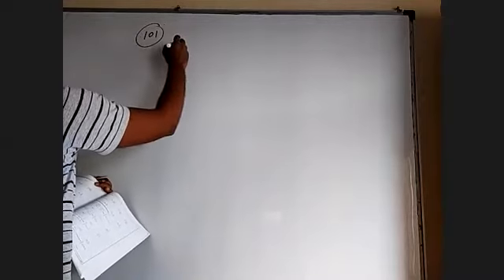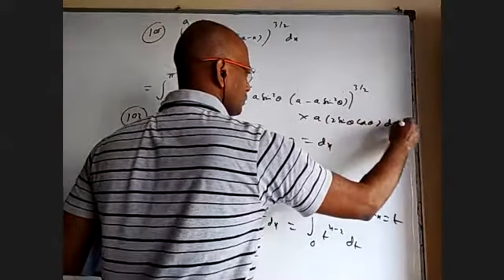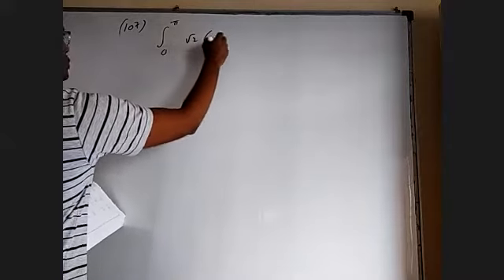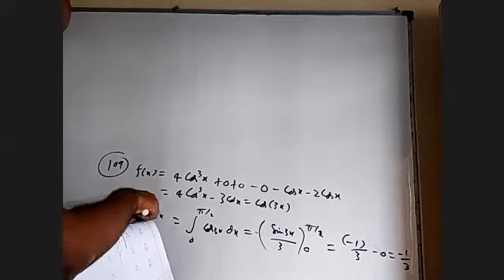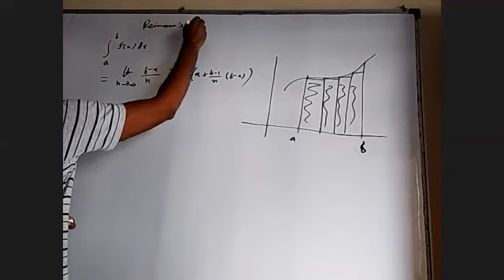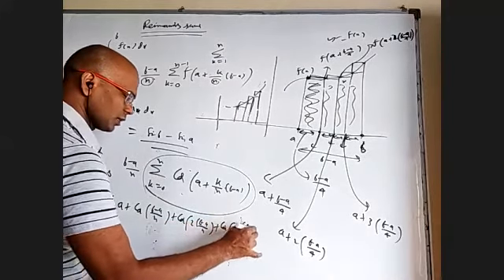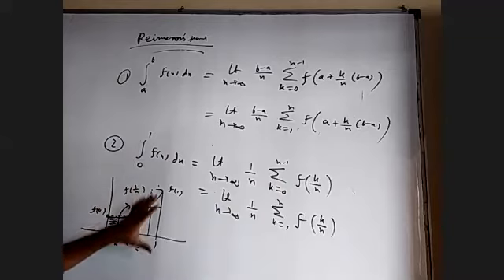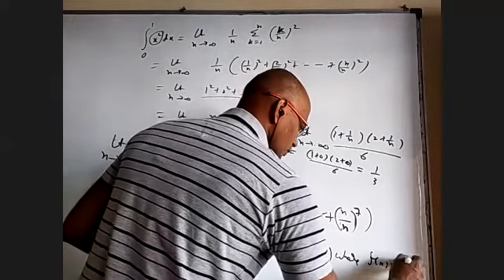di 13 20 10 2020